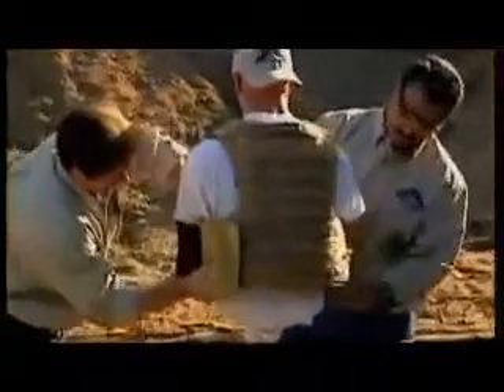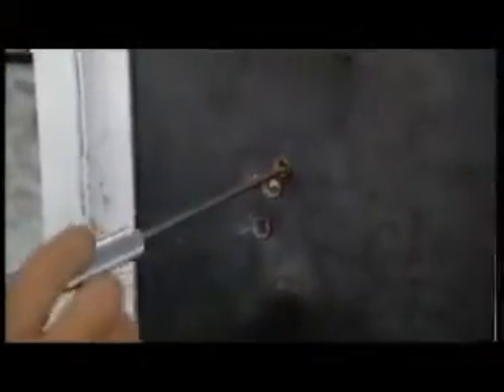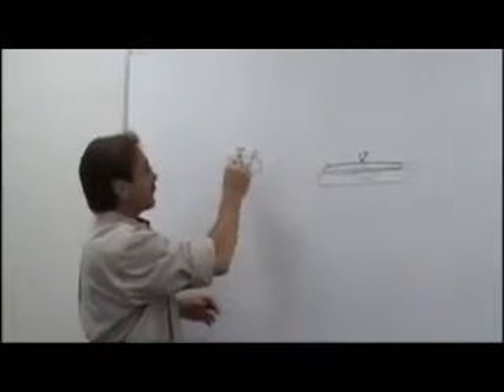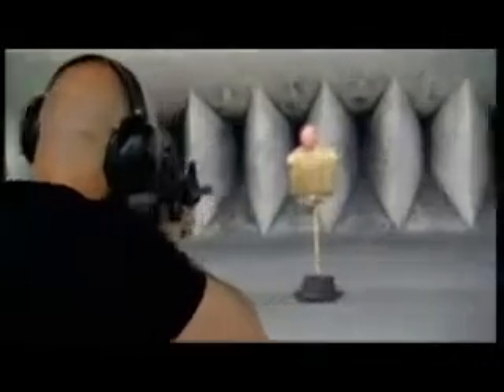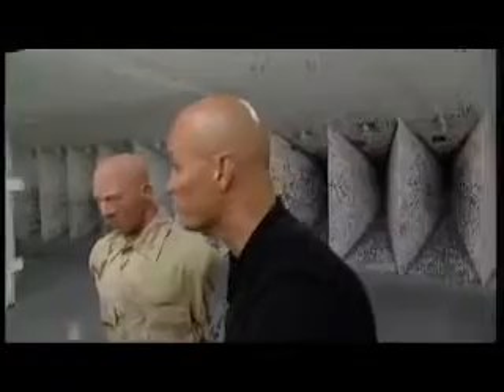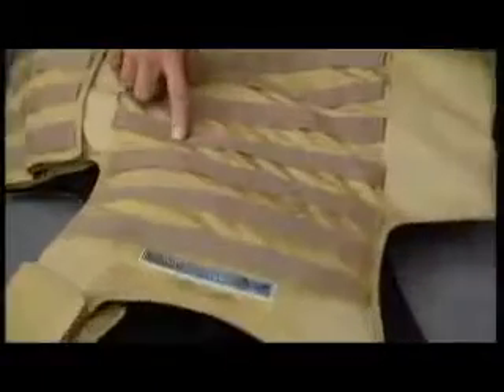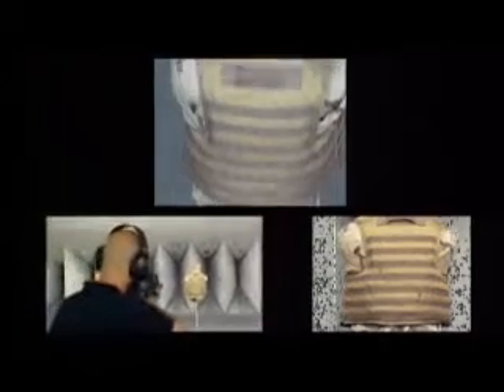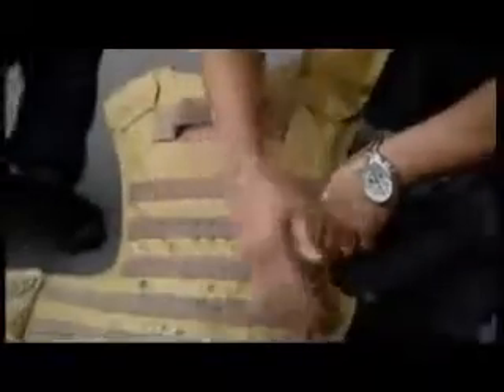Dragon Skin colete balístico parte 1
Nova geração de coletes balísticos com discos de cerâmica sobrepostos.